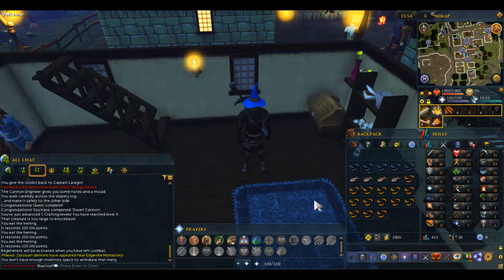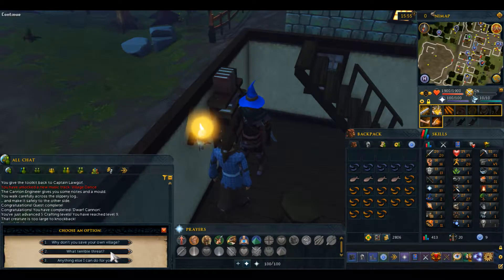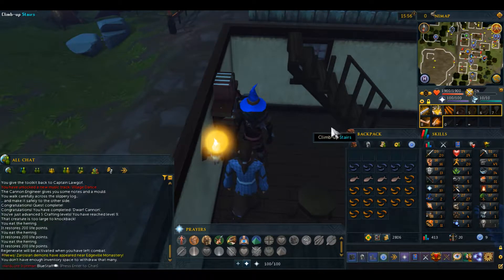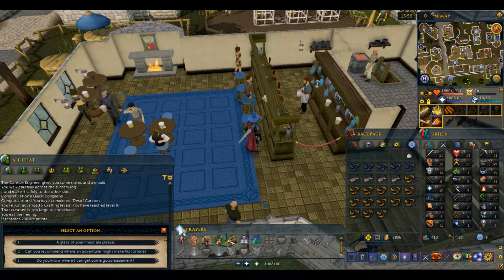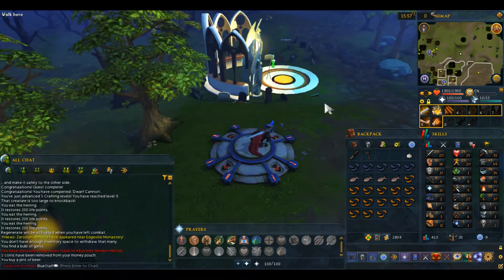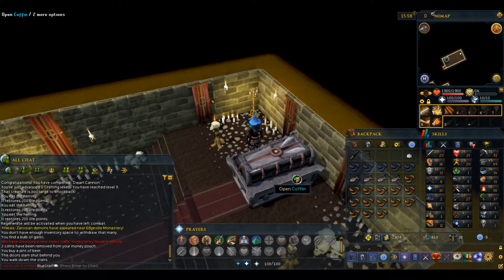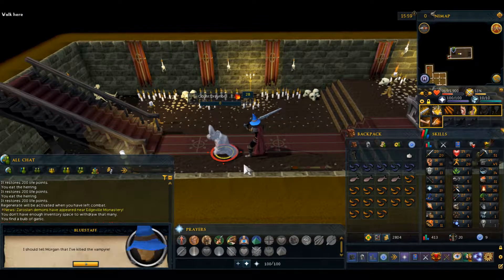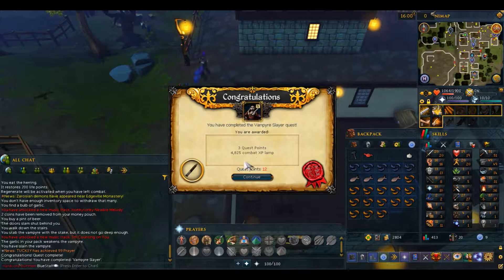Runescape 3 Vampier Slayer Quest Guide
Hi Guys! Welcome to my Runescape 3 quest guide for Dwarf Cannon. In this guide I take you through step by step how to complete the quest and also where to get the items needed if like myself your a Hardcore Ironman.

My Gaming Mouse